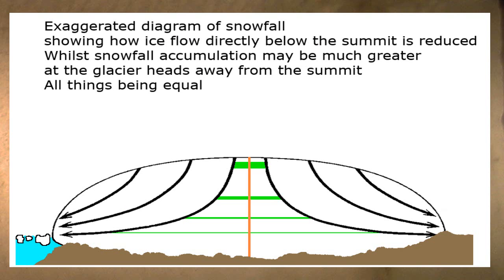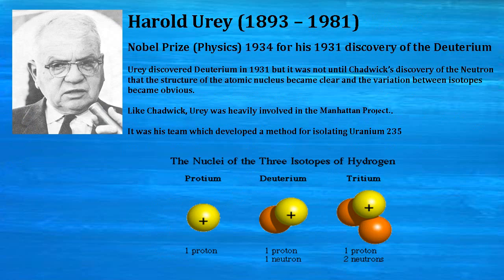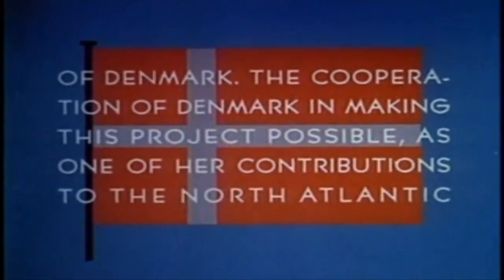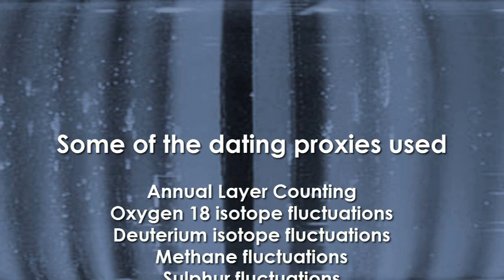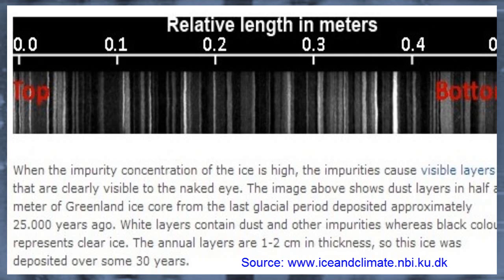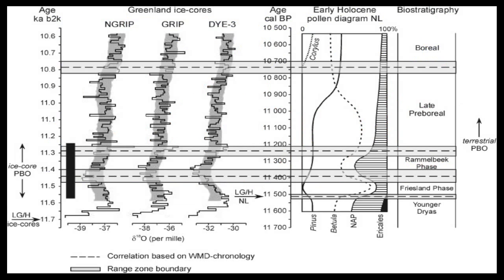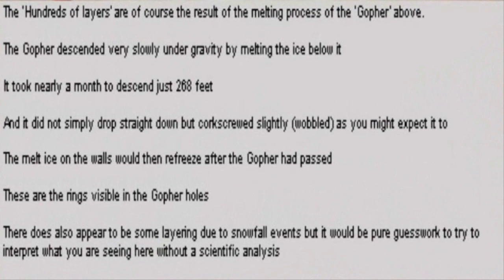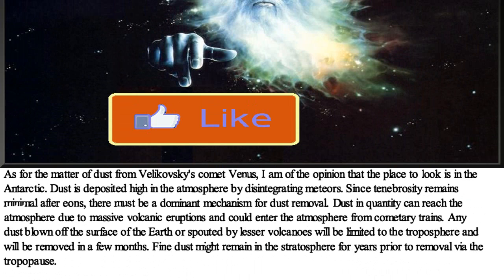Biblical Dating #4 Ice Core Dating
Number Four in the series on dating techniques
Here I look at the history, detail, and controversy of ice core dating